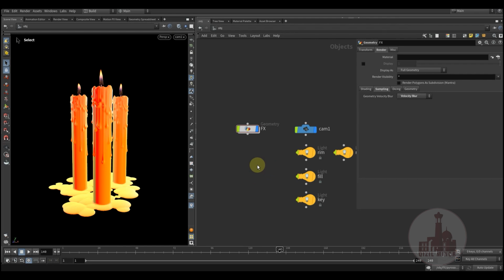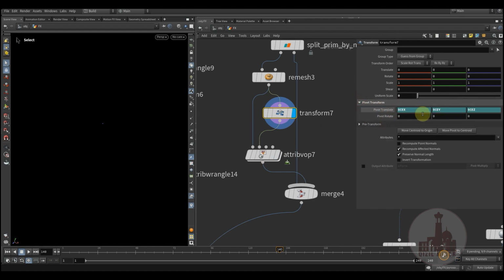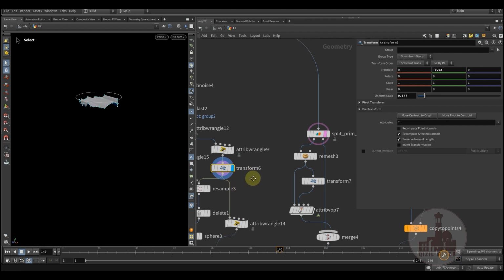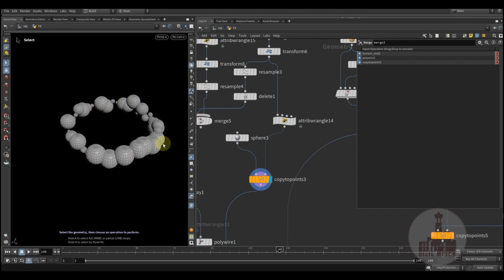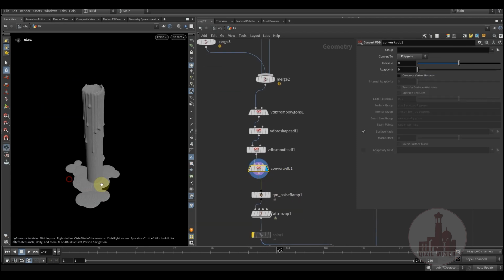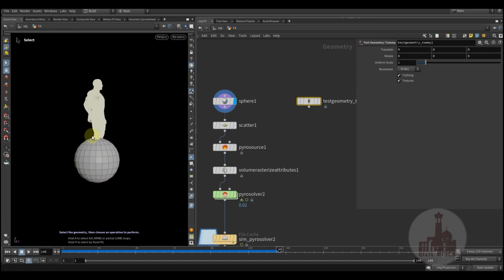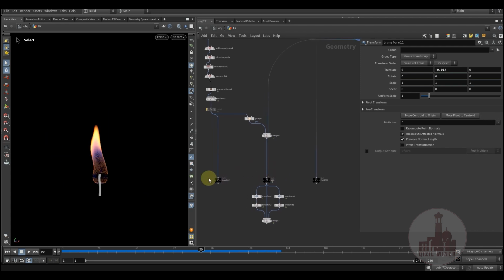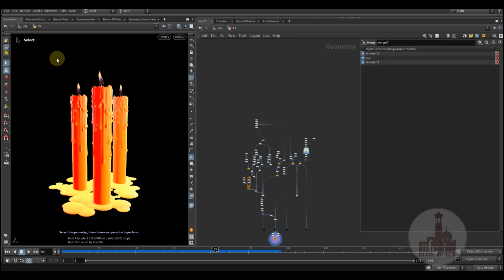HOUDINI: CANDLE FX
Lesson: Create procedural candle fx  in Houdini